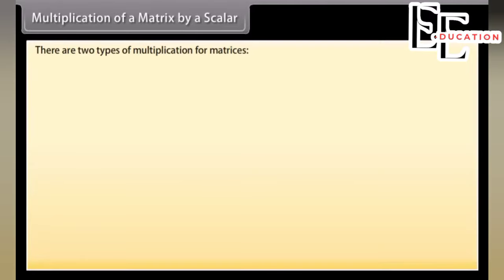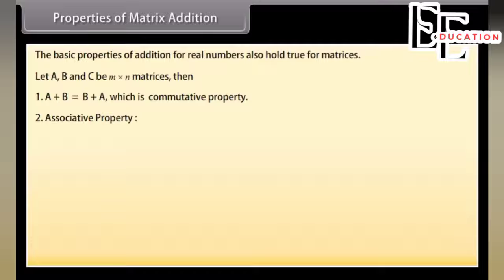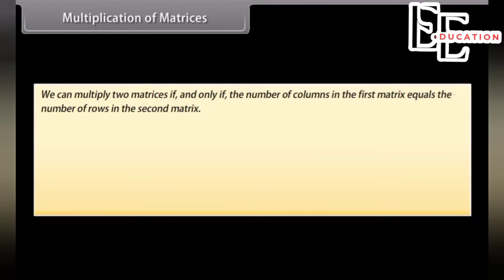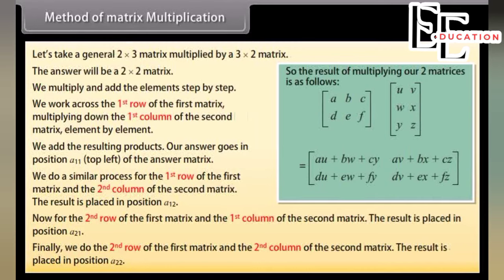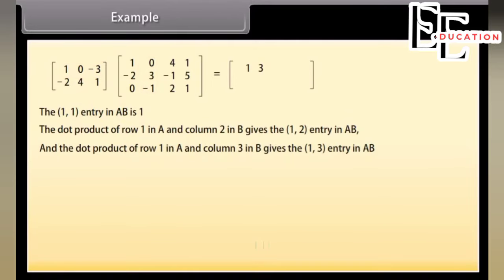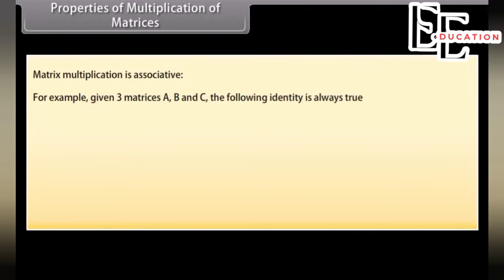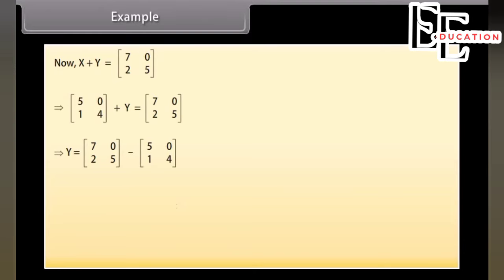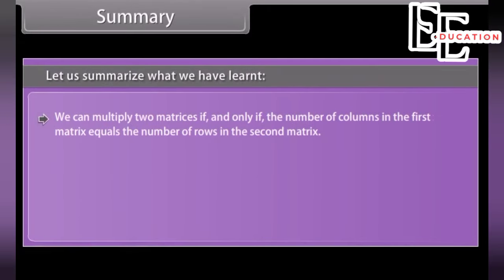Algebra of Matrices I | Maths | Class 12| Animated video | 9424341424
You can buy all study material ( Video, PPT, PDF, Question Bank, etc)